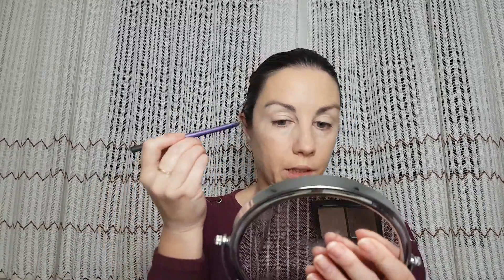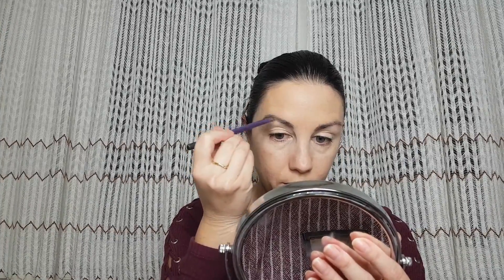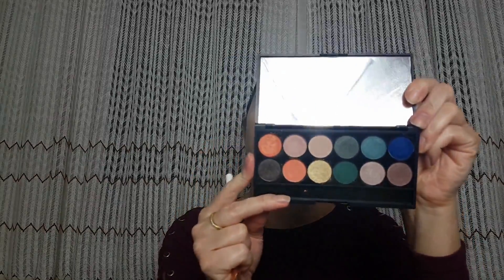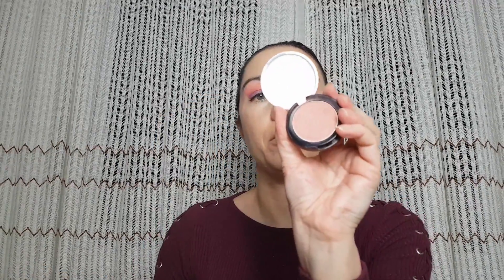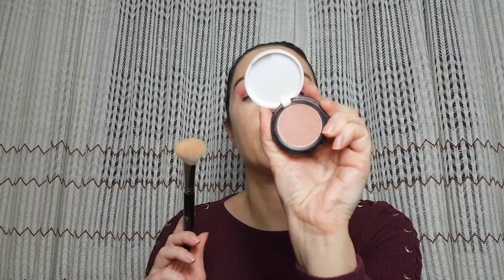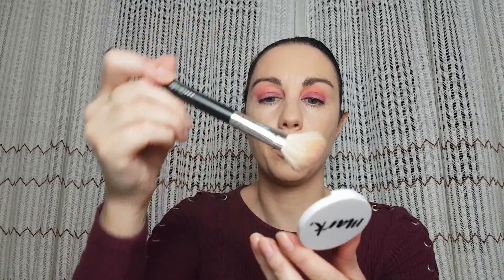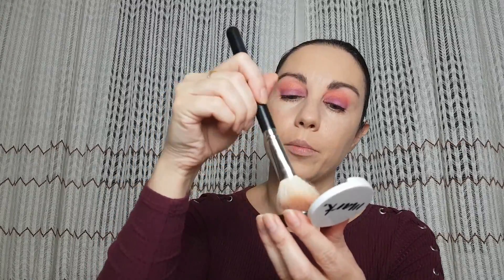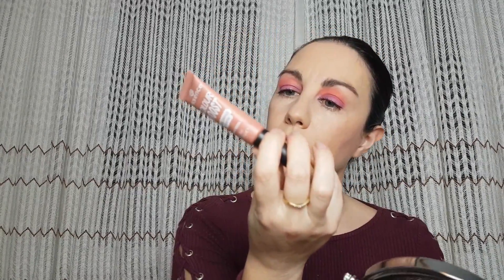Orange purple eyeshadow look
Hi guys! In today's video, I was playing with two eyeshadow palettes and create a beautiful orange purple eyeshadow look. I used two palettes: the Sleek and Makeup Revolution. If you have these or similar colors, you can easy to recreate this look.

Products I used:

Essence prime + studio
Bourjois Air mat vanilla  foundation
Catrice liquid camouflage concealer
Catrice eyebrow set
Essence brow mascara make me brow
Sleek eyeshadow palette
Bonfire, Harvest moon

MUR Eat Sleep Makeup Repeat
Magician
Essence I need a miracle mascara in black
Avon Cheeky melba blush
Essence liquid lipstick
 I love you me neither

Ebeline beauty sponge
BH blending brush
Essence blending brush
BH eyeshadow brush
Rt brow brush
RT Lash separator
BH Contour brush

Shattered Paths
Aakash Gandhi
YT Library